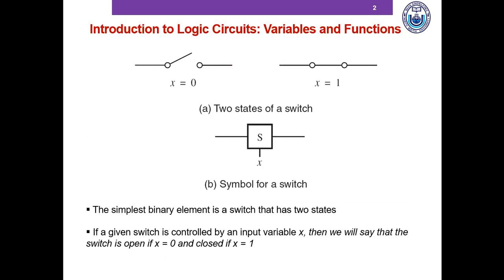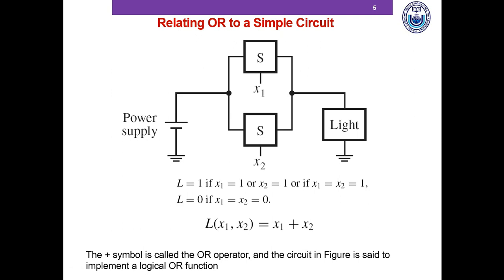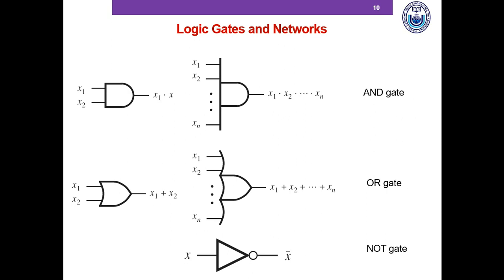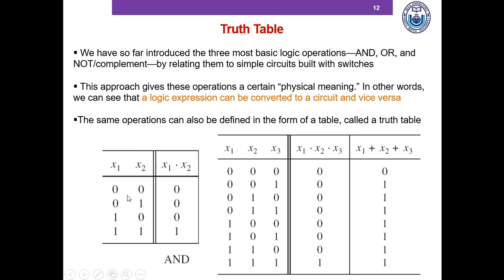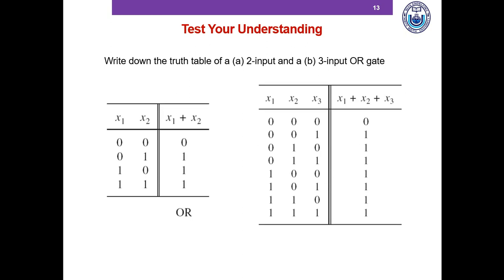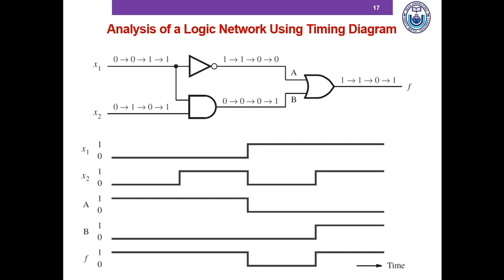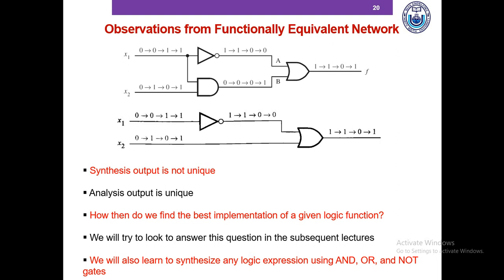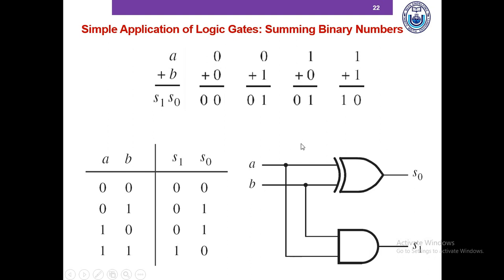Introduction to Logic Circuits | Logic Gates (NOT, AND, OR, XOR) | Truth Table | Timing Diagram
Welcome to digital logic design! Throughout this lecture, I would like to request to pause the video whenever you need it and keep pen and paper with you so that we can solve problems to consolidate our understanding.

In this lecture, we are going to give an introductory overview of digital Logic Circuits, Logic Gates such as NOT, AND, OR, and XOR gates, Boolean Variables and Expressions